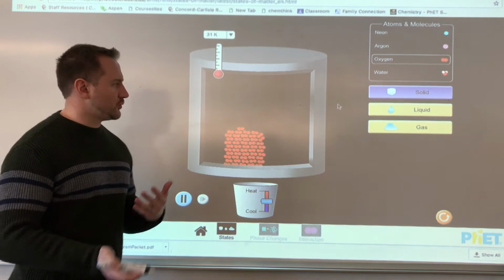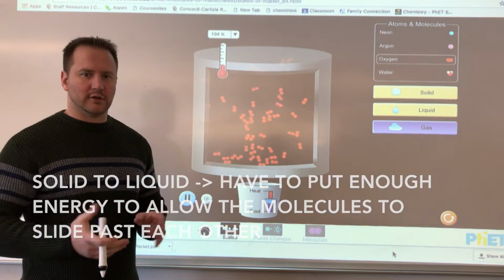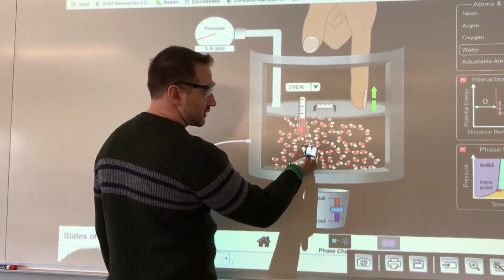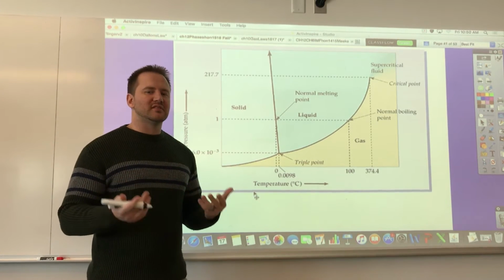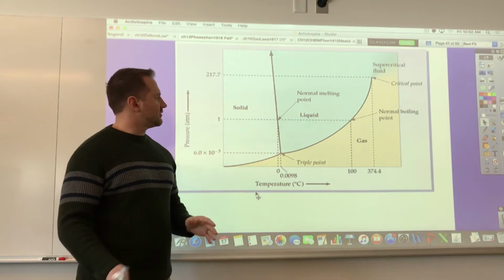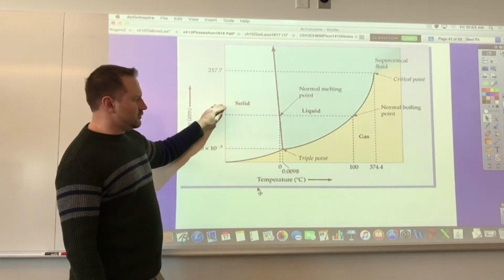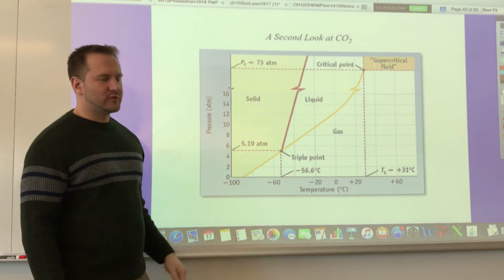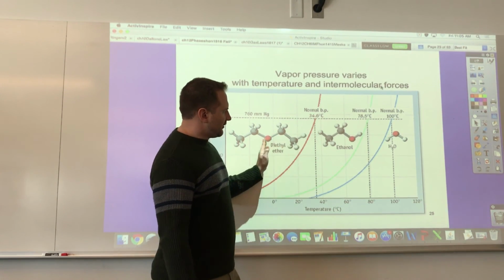Phase Change Diagrams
In this video, Mr. Fall explains how to read phase change diagrams and what happens during phase changed